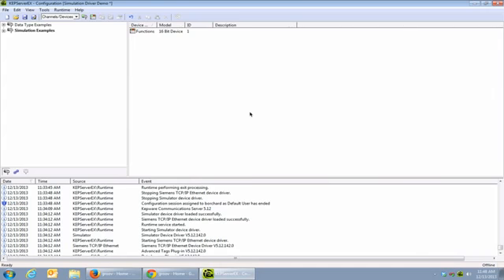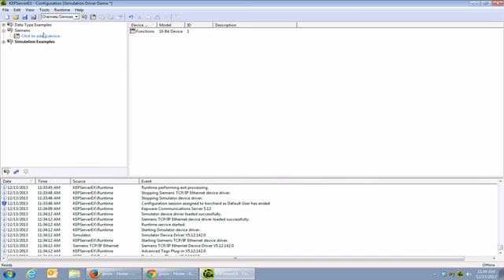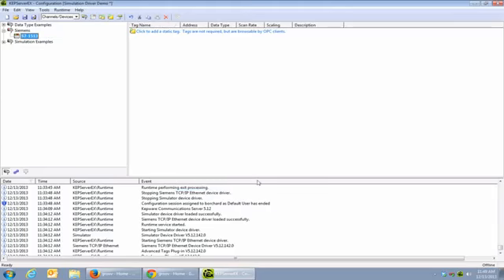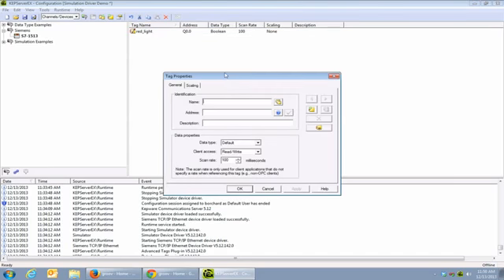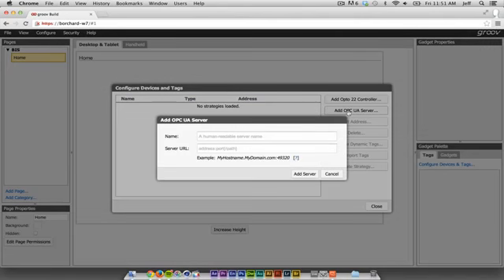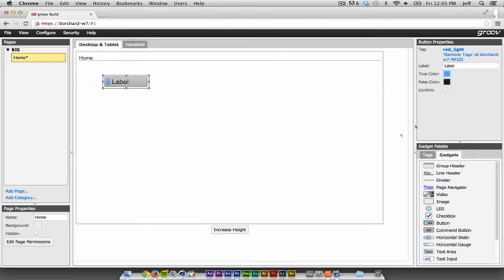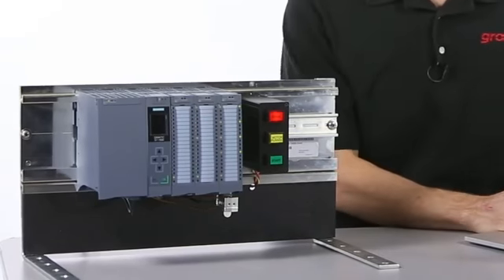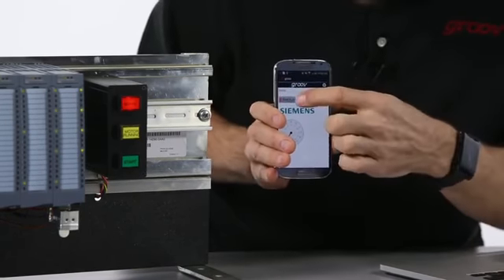groov your Siemens 360